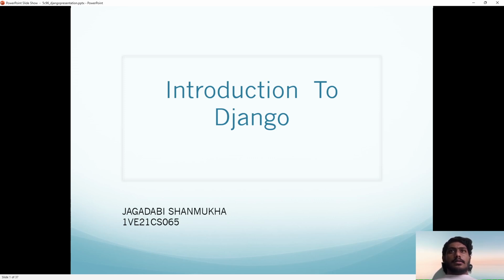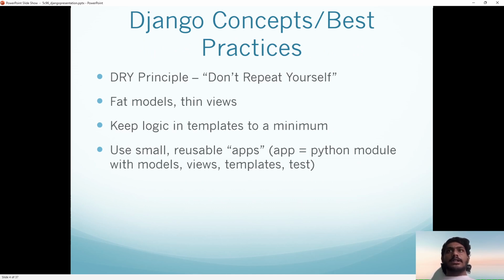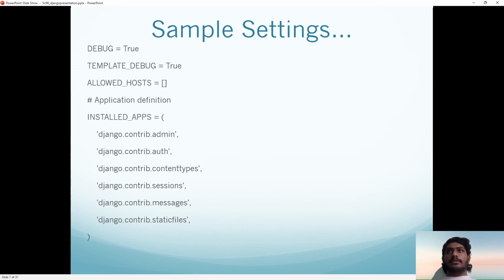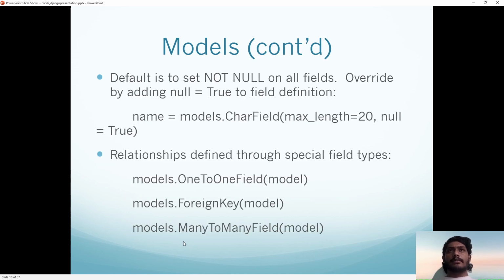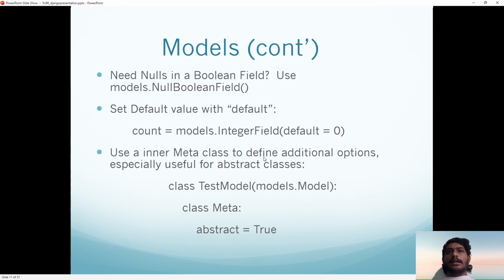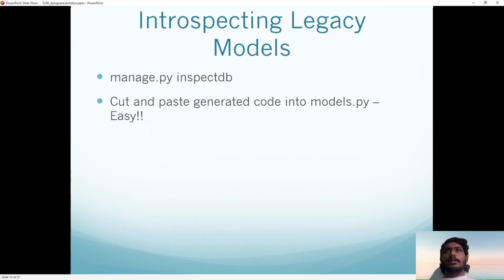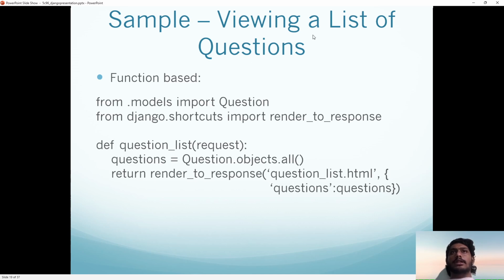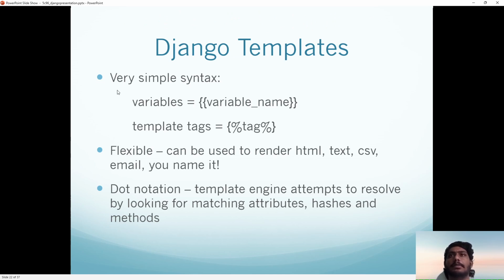INTRODUCTION TO DJANGO 21CS62